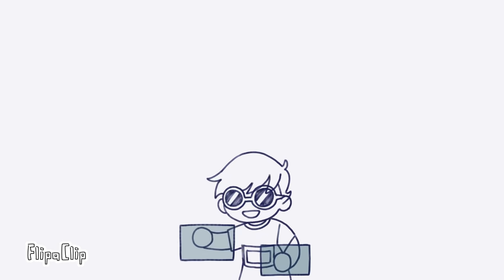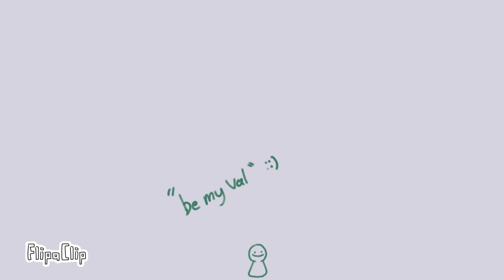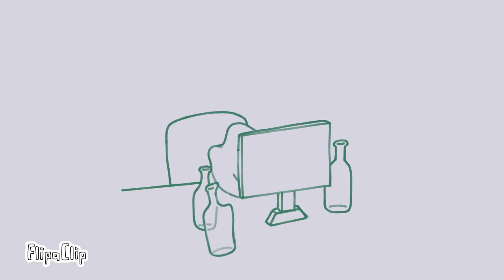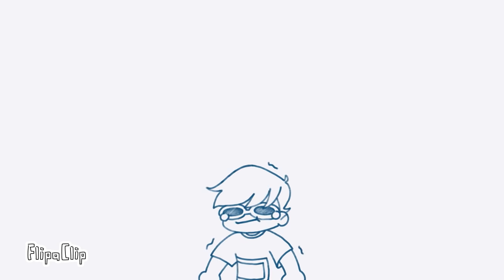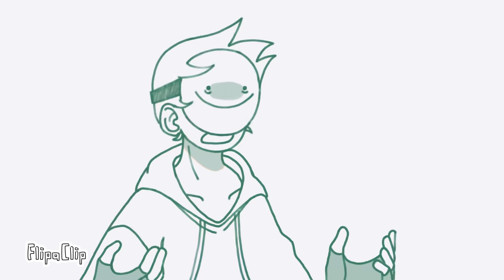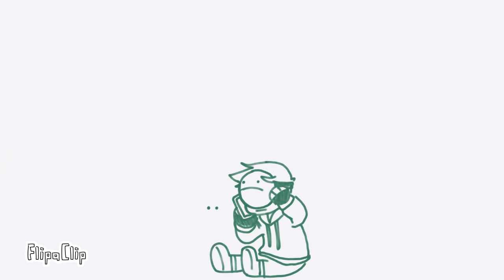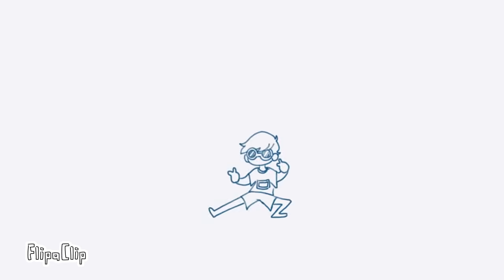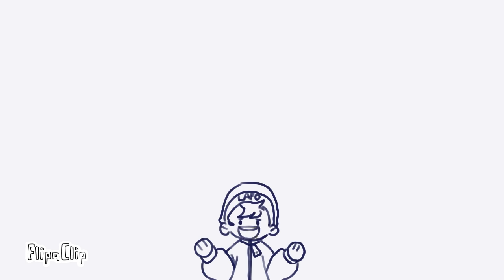Dream after getting rejected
Happy Valentines to all the loneliness one ☆, and neither myself
Although it's a bit late, I hope everyone had a great day🌻

 (I actually took from a clip on YouTube, I couldn't watch the stream because of the difference in timezone)

Also...

Again,  happy Valentines Day